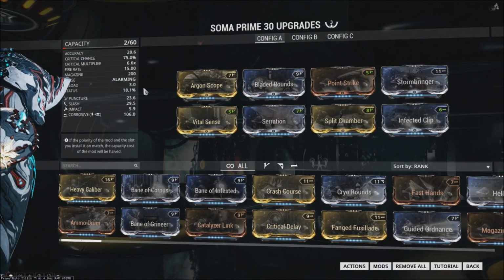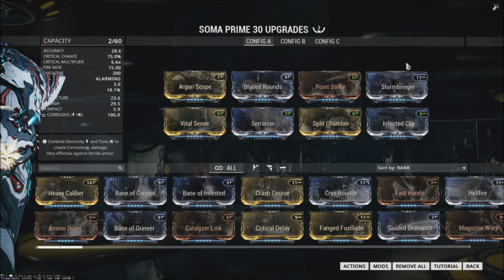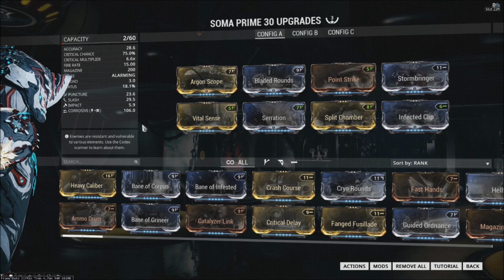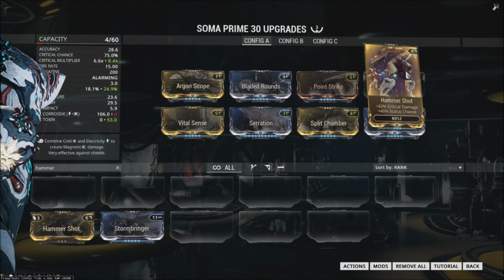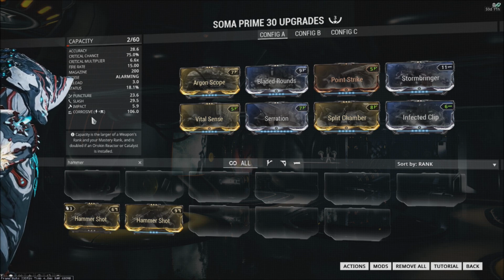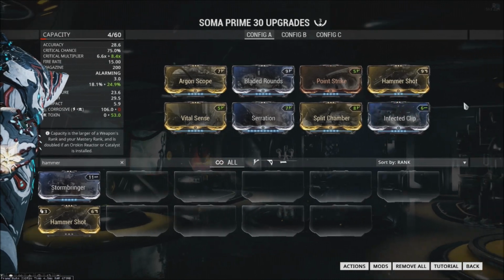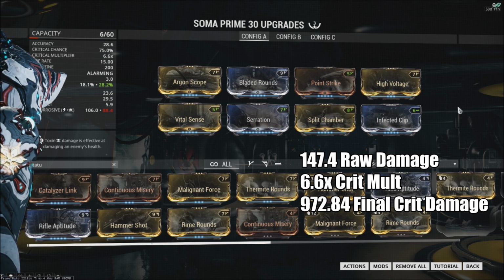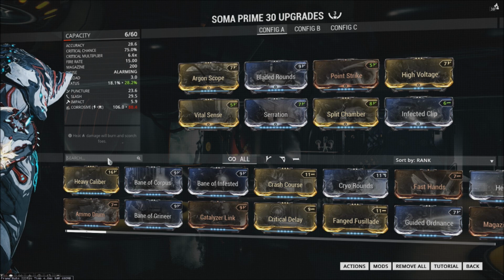Warframe Academia: Why Use Hammer Shot?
There was actually hype around this mod at one point.

MUSIC
Karma Fields - Fixed_
Dirty Audio - Gorilla Glue